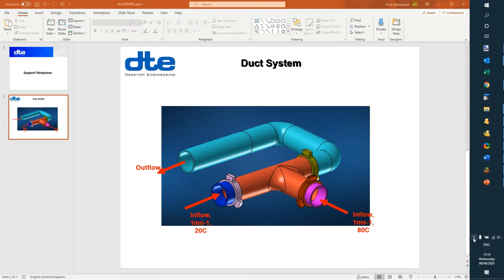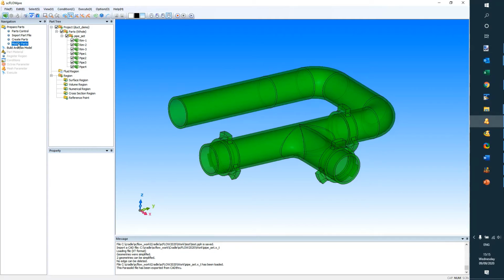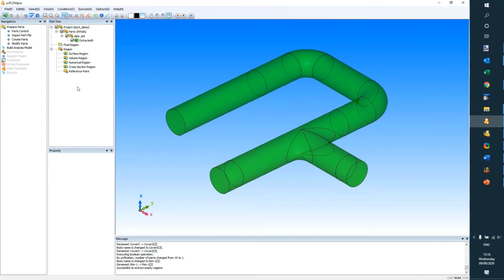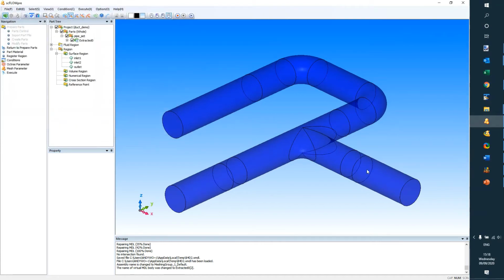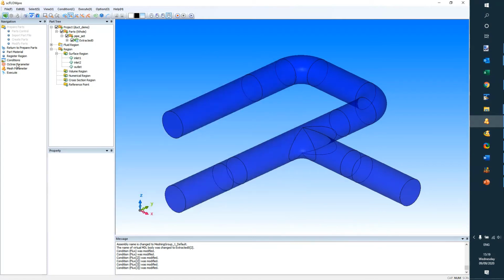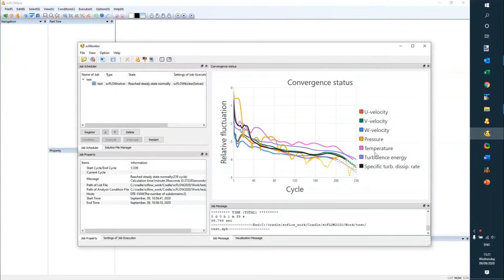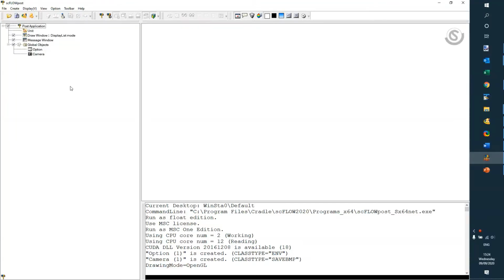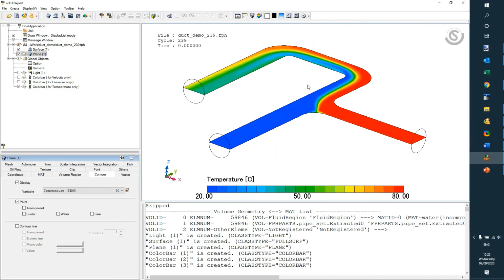scFLOW - MSC Software's next generation CFD software - demo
The demo shows how we set up, run and post-process an internal duct flow simulation merging two different temperature flows using the CAD model of the duct assembly.
If this is interesting, and you’d like a conversation around how we could increase your capability and save you money on your CAE software, please get in touch

New Generation CFD software with Multiphysics and General Purpose Capabilities, scFLOW uses unstructured mesh to accurately represent complicated geometry. With Preprocessor that helps any level users generate high quality polyhedral mesh elements and construct complicated models, and Solver that ensures more stability and speed, scFLOW is capable of solving aerospace and automotive aerodynamics, performance of fans, pumps and other rotating equipment, design problems of electronic devices, multiphase phenomena, marine propeller cavitation, and varied problems. Through co-simulation and chained simulations coupled with MSC Software Marc, Nastran, Adams and Actran, more realistic coupling and multidisciplinary analyses with fluid, structure, acoustics, and multibody dynamics can be achieved.